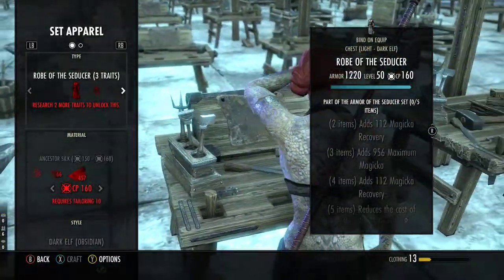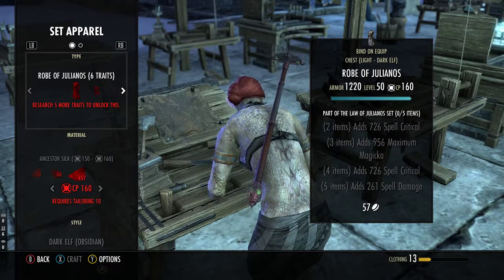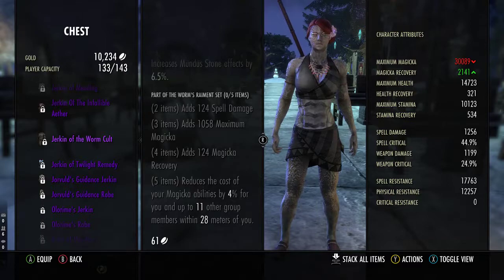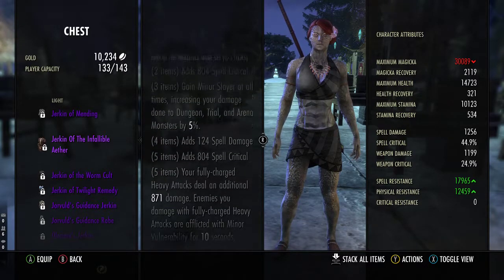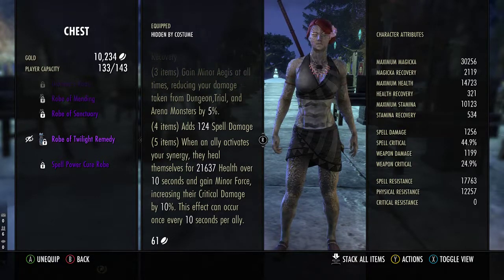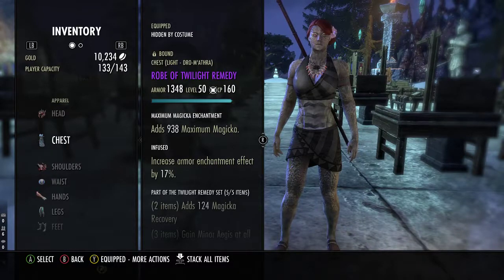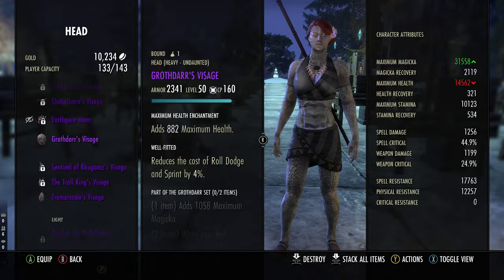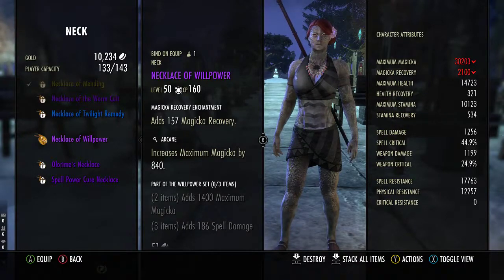I Want To Heal - Part 1 - Gear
Video on healing sets in the Elder Scrolls Online.  Whether you are a beginner or an experienced player looking at starting a healer or wanting to be set up for Veteran content, this is for you.

There are other sets in this game however these are the ones I found most useful.  I've been healing since launch on console and have been on PC for 6 months now.  Have healed all endgame content.

My goal is to see everyone succeed.  Thanks and take care.